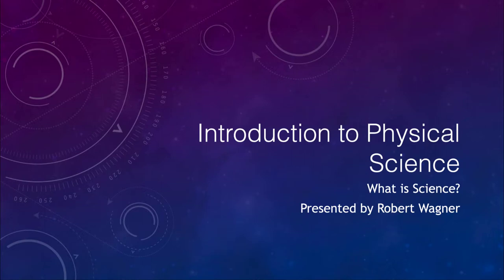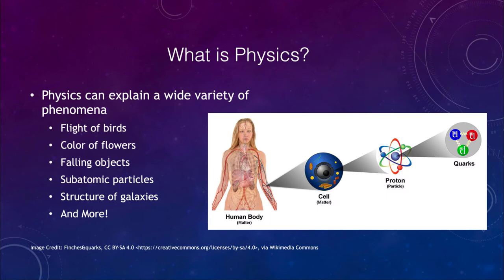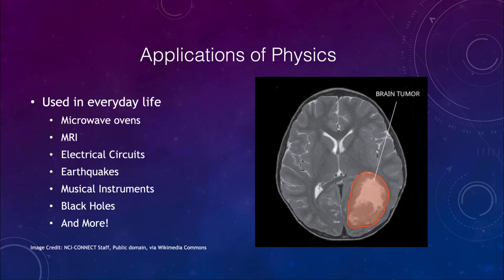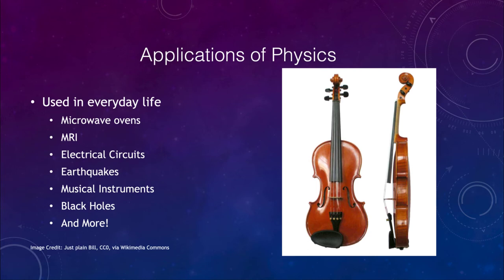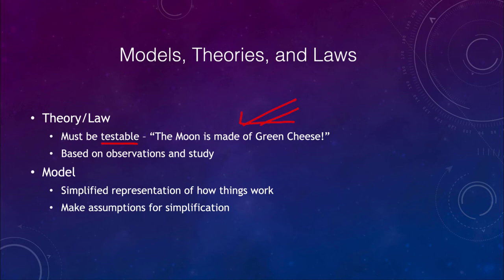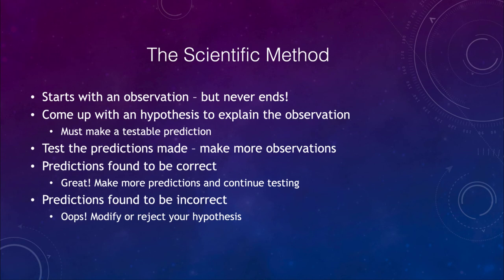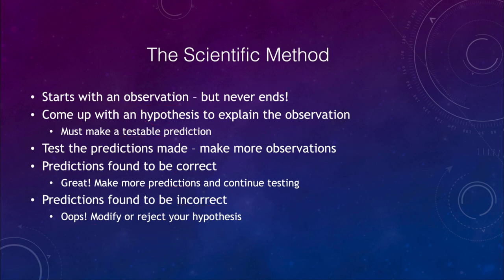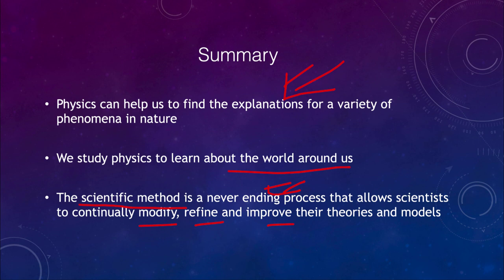Lesson 1 - Lecture 1 - What is Science? - OpenStax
In this video, I will discuss some of the basics and applications of physics in everyday life. I will also cover the basics of the scientific method.